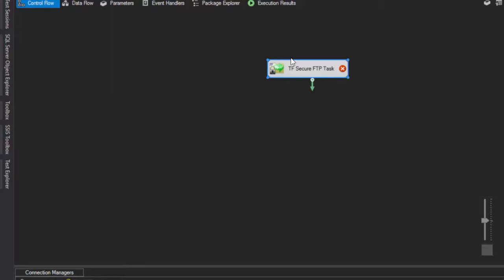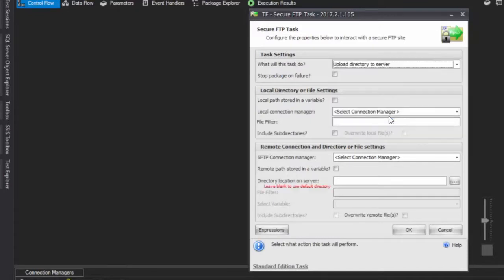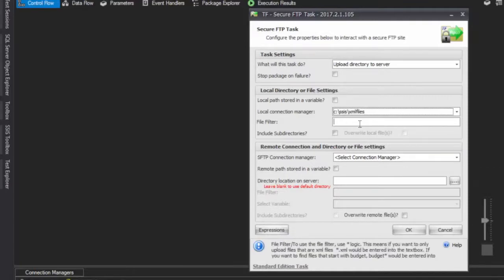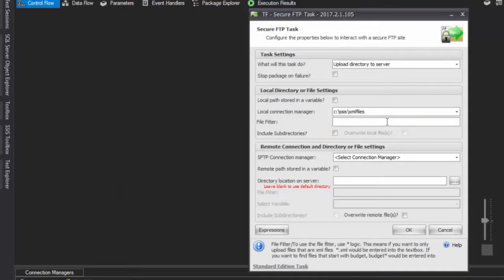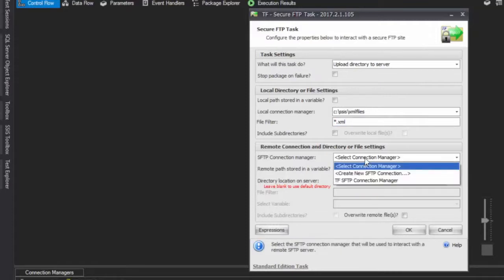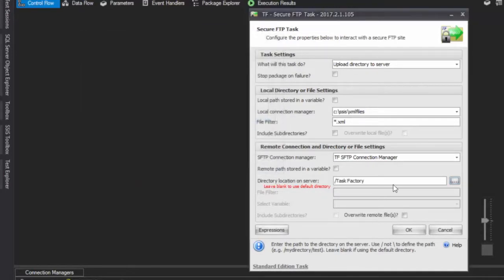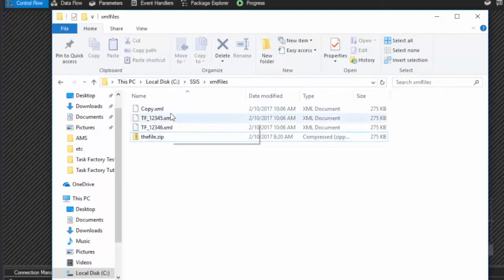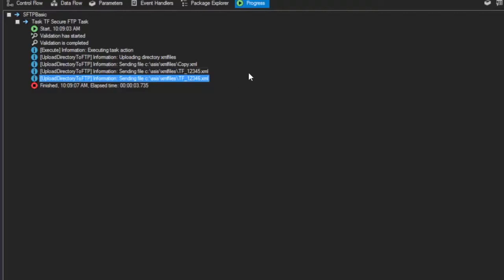SFTP Upload Using File Filter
The SFTP Task works with SSH, Implicit and Explicit SFTP Servers. Not only does the SFTP Task work with all SFTP servers, it also works with the far less supported Implicit FTPS and Explicit FTPS servers. Which means it works with your SFTP server.